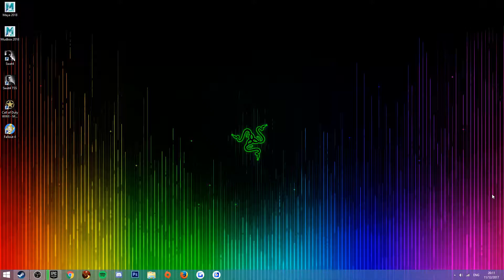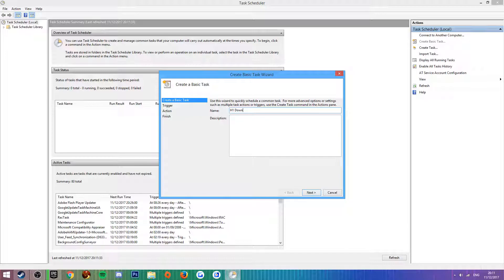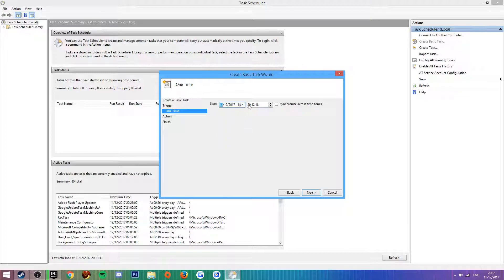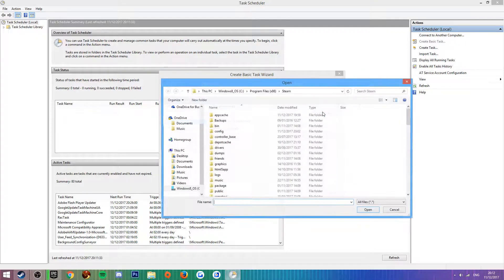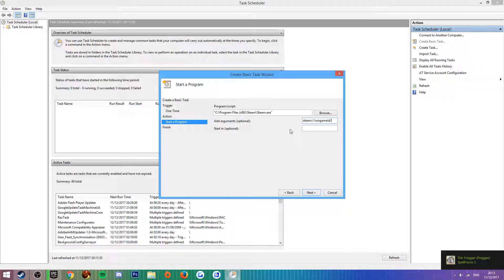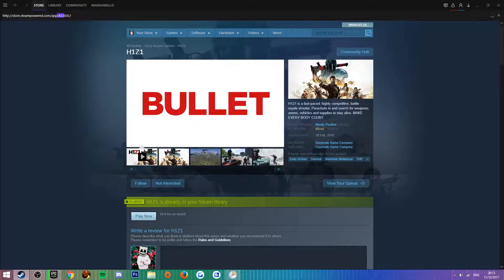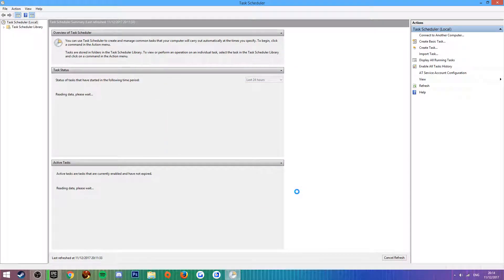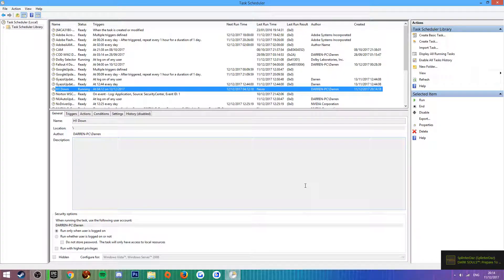How To Schedule Steam Downloads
Argument:
steam://rungameid/ID